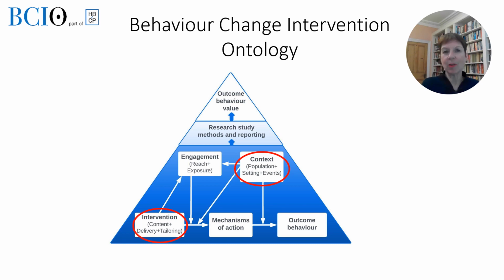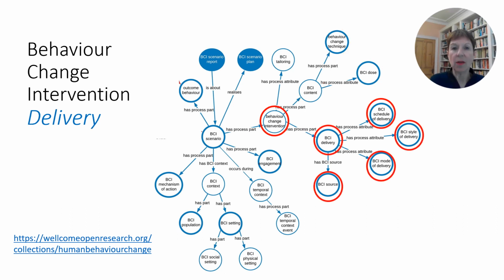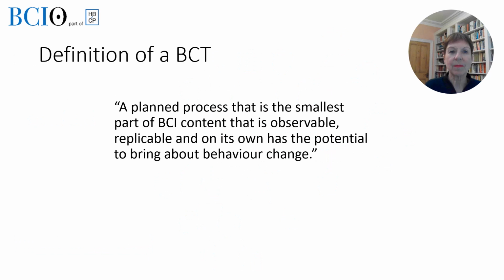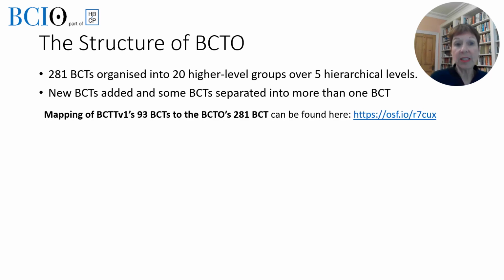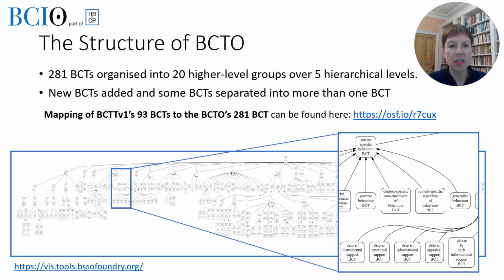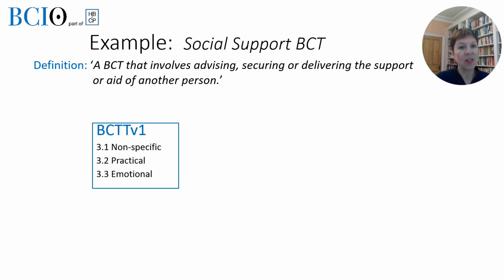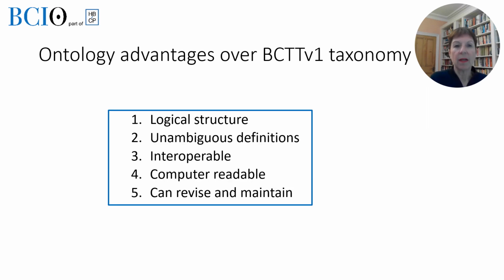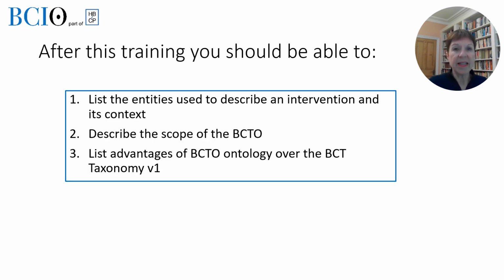BCIO training Module 6: Describing behaviour change interventions and their contexts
This is part of the Behaviour Change Intervention Ontology Training Programme whose aim is to help researchers and other stakeholders to use the BCIO in their work.

This module consists of a 10--minute video, a Word file containing additional information and resources and a quiz

Describes how to describe behaviour change interventions and their contexts.